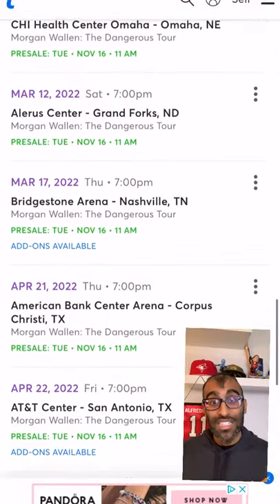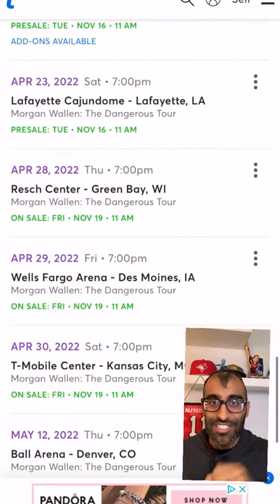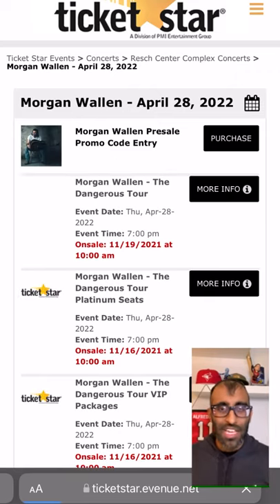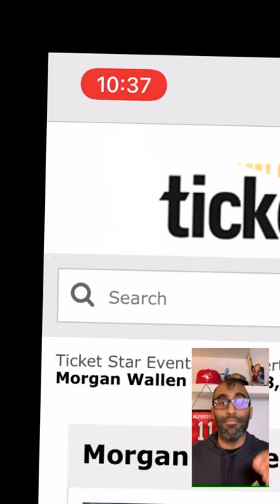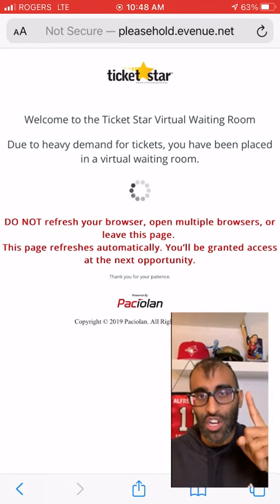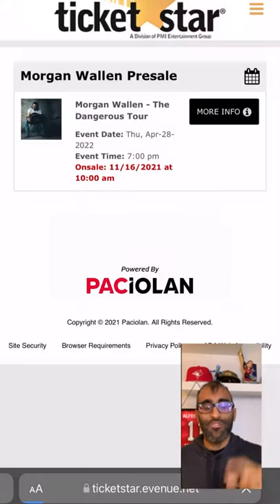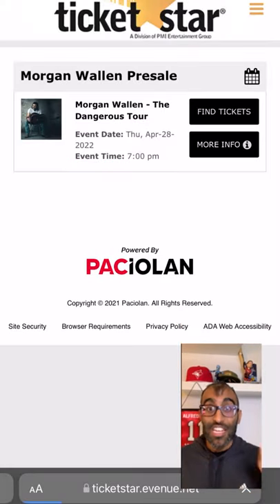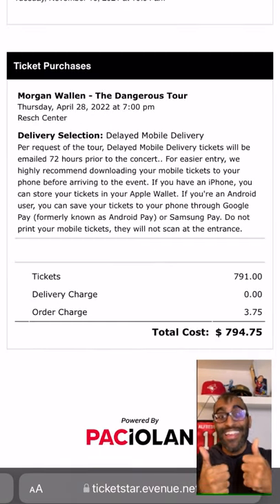HACK TO BYPASS QUEUE ON PACIOLAN TICKET SITES AND BE FIRST IN LINE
Learn how to actually jump the queue on Paciolan ticket sites so you can buy tickets ahead of everyone else and be first in line! 🎟☝🏽🔥